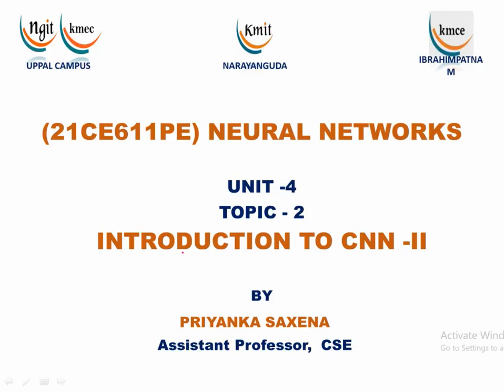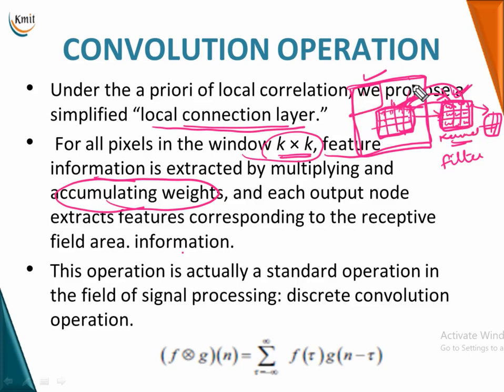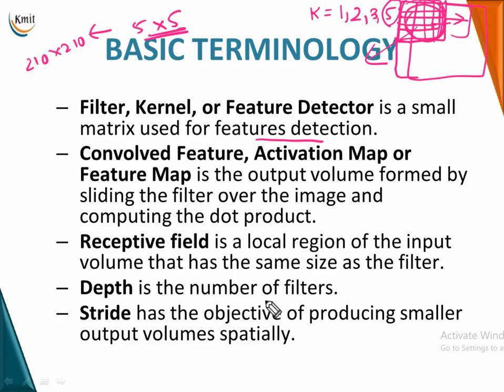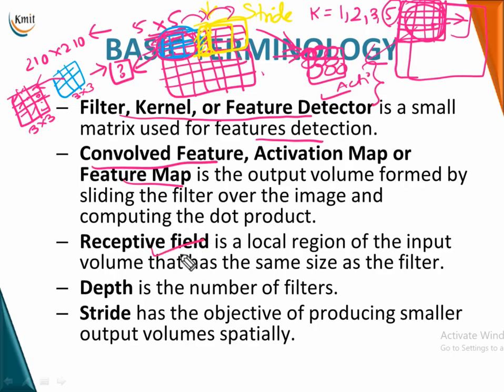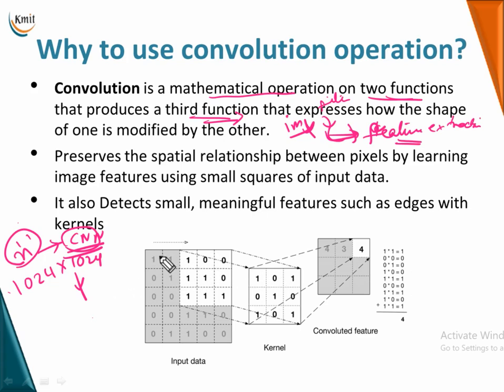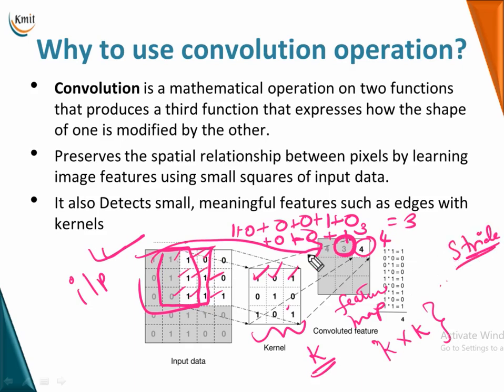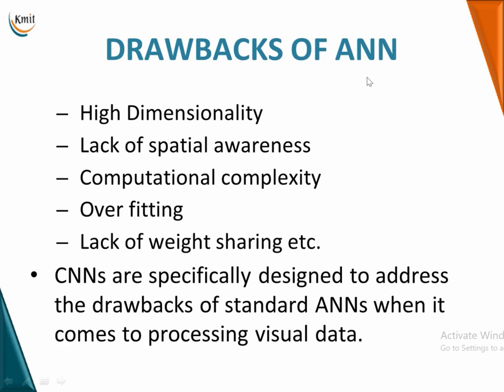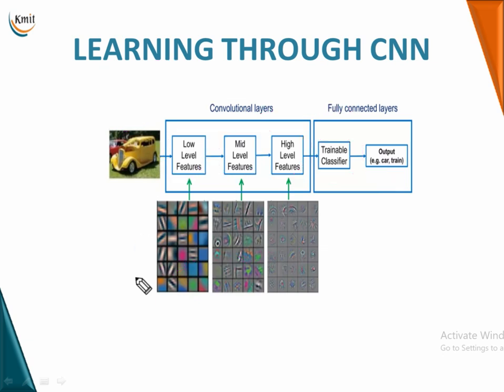UNIT4_INTRODUCTION TO CNN-II